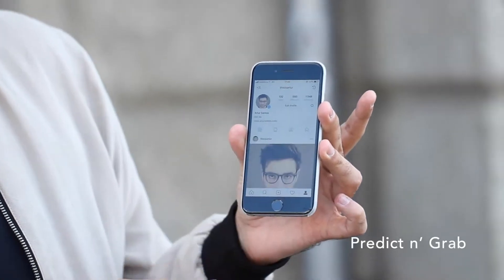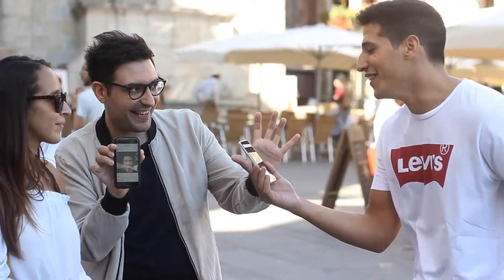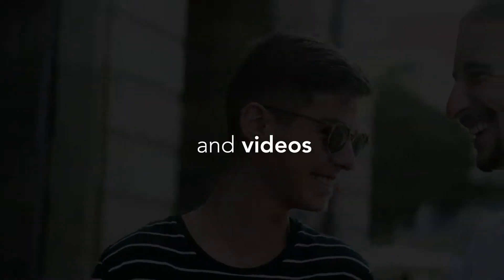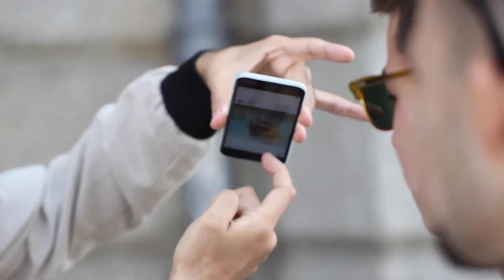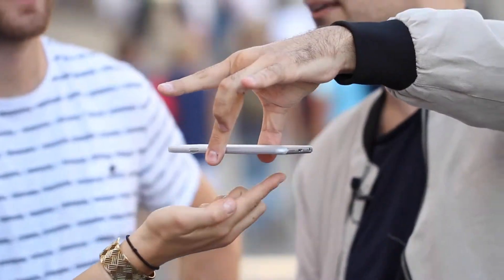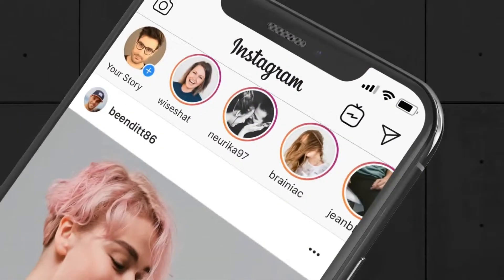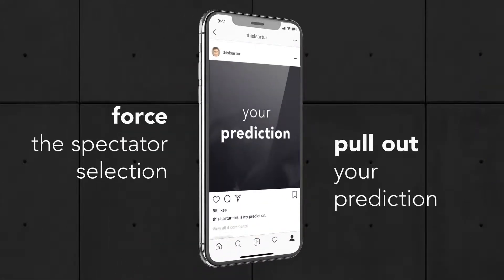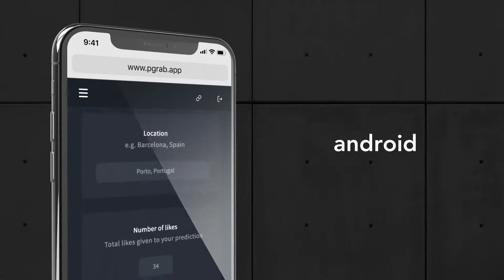Predict N' Grab by Artur Santos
Predict n' grab is the most technologically advanced app to force any picture or video on your Instagram profile. Our innovative hands-free forcing method is 100% reliable, as it was developed with the professional magician in mind.

When you perform Predict n' grab, there are no sneaky moves and no hiding stuff - everything is under your full control. Triggering the force is as clear as it can be and it's all pretty much self-working from that point on... so you can focus on your performance.

Three routines are included, one using both the magician's and spectator's phone.

Photo match routine:

Ask someone in the audience to search for your account on Instagram. Take their phone and briefly show off your media. Say that you're going to make a prediction of a picture and don't let anyone see it. Lock the screen and get the audience member to hold the phone in full view throughout your performance.

Open Instagram on your phone and ask another spectator to hold it and to do a blind scroll through your media (magician is now hands free and they can stop anywhere they desire). Turn over both phones and, magically, their selection is revealed to match your prediction!

Looking for a kicker ending? Introducing photoGrab: a bonus feature that allows you to cleanly pull out your prediction (printed on paper) from your device. Hand out an amazing souvenir that your spectators won't forget.

Predict n' grab is fully customizable: upload your force picture directly from your device's camera roll (later injected on your profile) or choose it to be one of your own existing Instagram media.

Predict n' grab works both on iPhone and Android devices. No actual app downloads are needed. Comes with video instructions, one very special access code plus one courtesy photoGrab pack.

Perform cutting edge impromptu social media magic.

Go show off, connect and get followers.